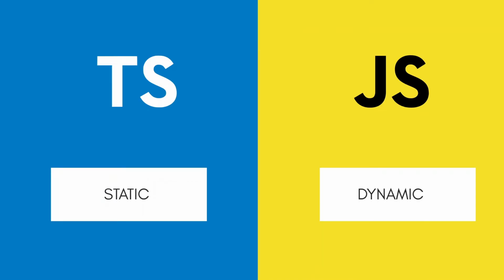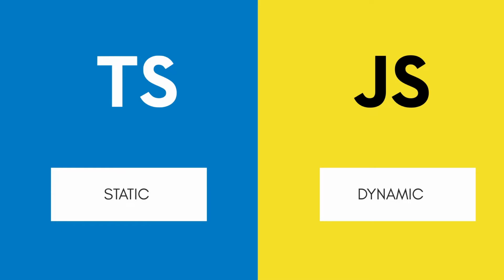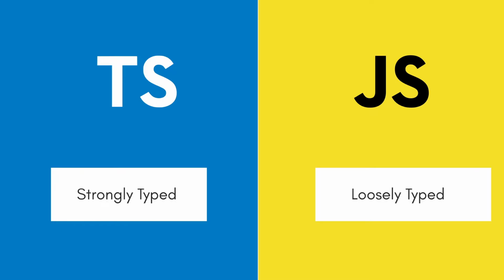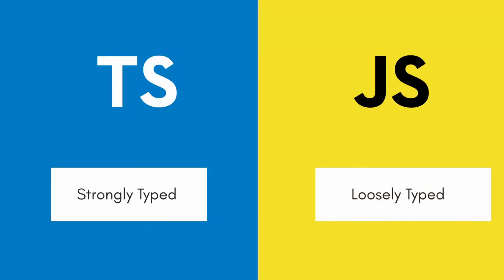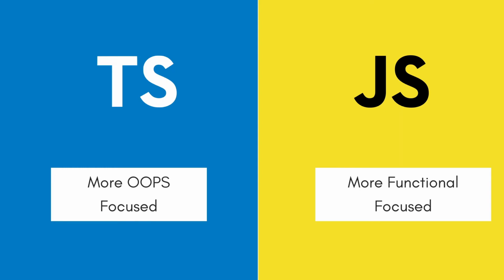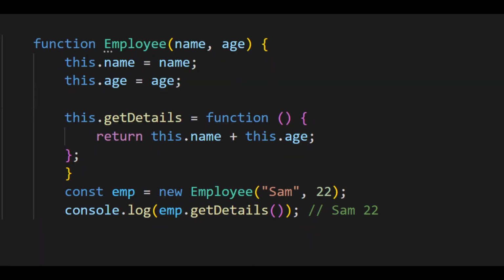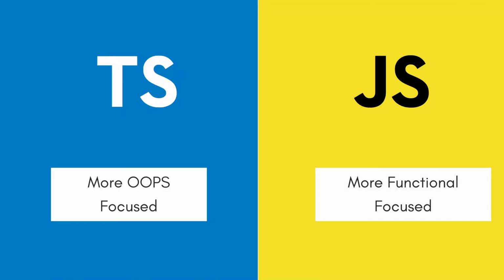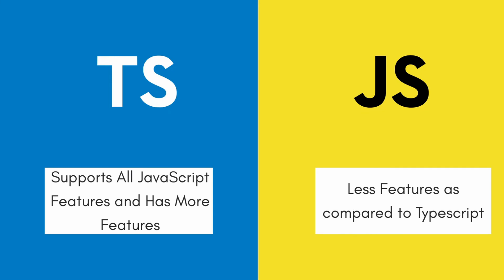Typescript VS JavaScript | Javascript and Typescript Difference | What is Typescript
In this video you will learn some differences between JavaScript and Typescript.